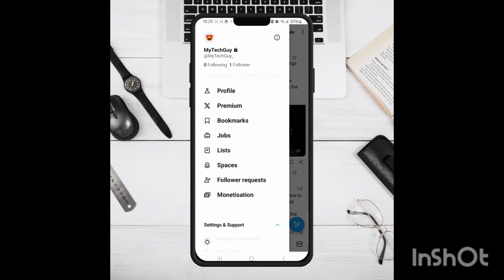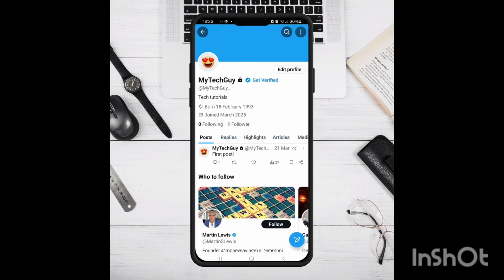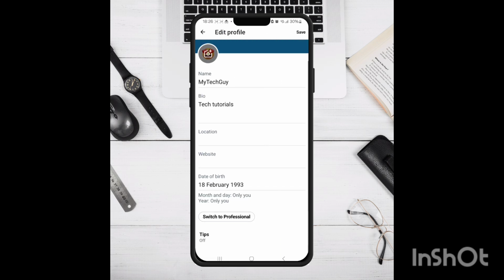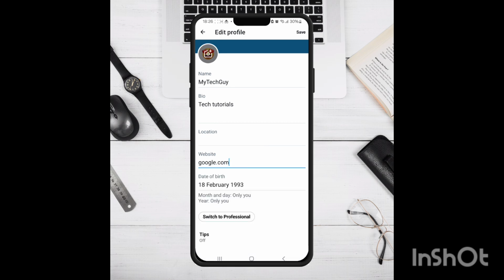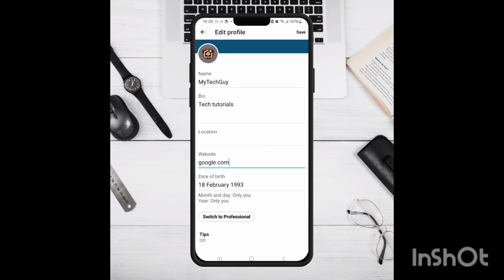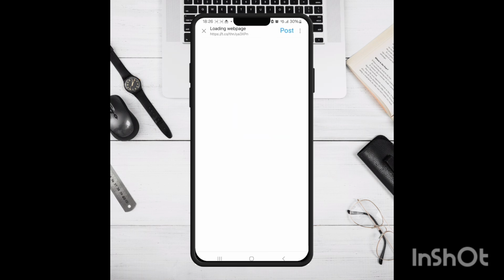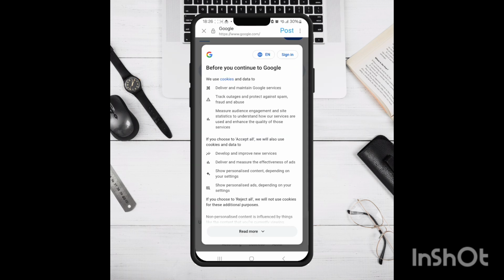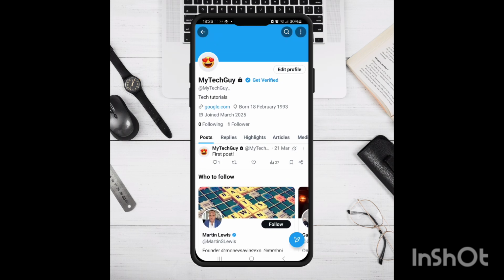How to Add Website Link to your Twitter (X) Bio - (2025)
Want to make your profile stand out? In this video, you'll learn how to add website link to your Twitter bio in just a few easy steps. Whether you're promoting a personal website, business page, or social media account, we’ll show you how to add links to Twitter profile effectively. This tutorial also covers how to add website link to X bio, how to add link in Twitter bio, and how to add link to Twitter bio on both desktop and mobile. If you’re looking to add link to X bio and boost your online presence, this guide is for you!